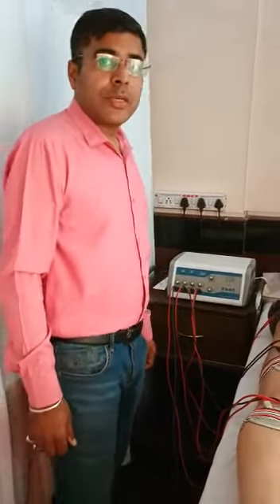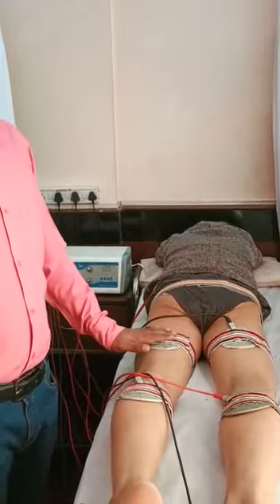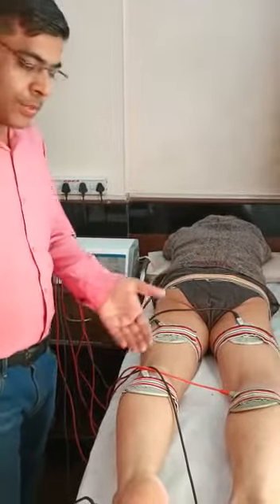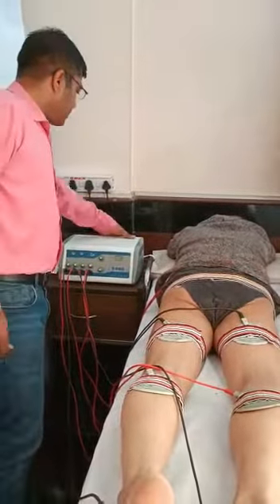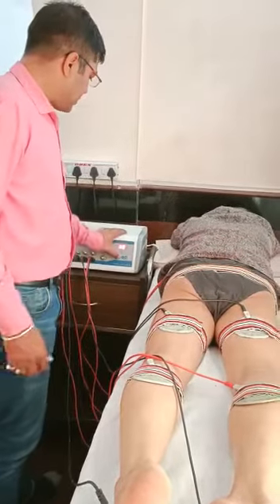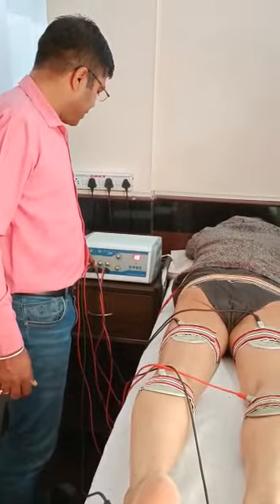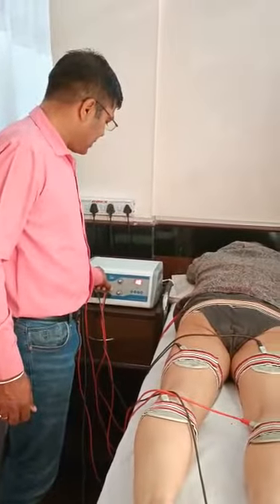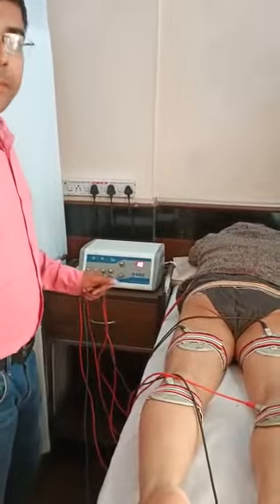Physiotherapy treatment of radiating nerve pain,tingling and numbness of sciatica tens machine